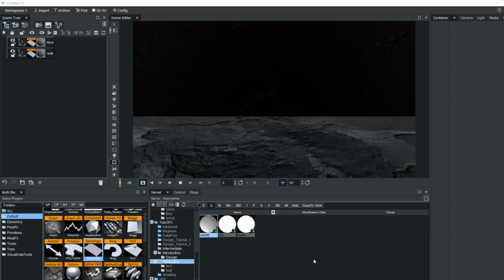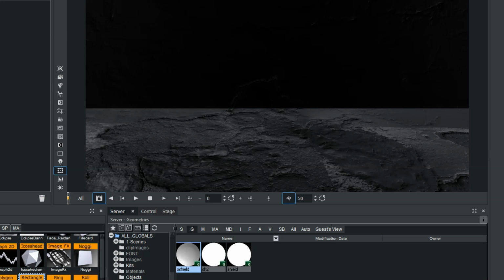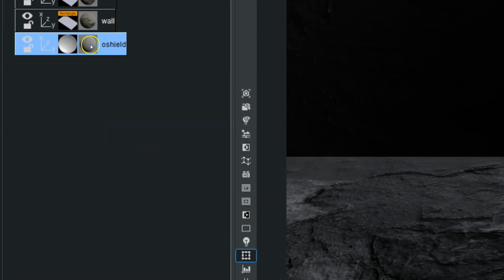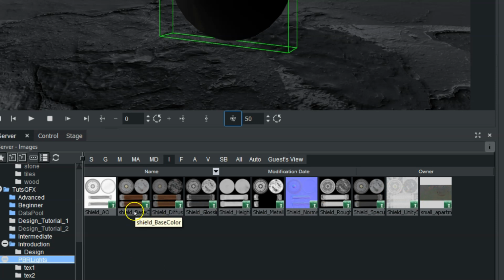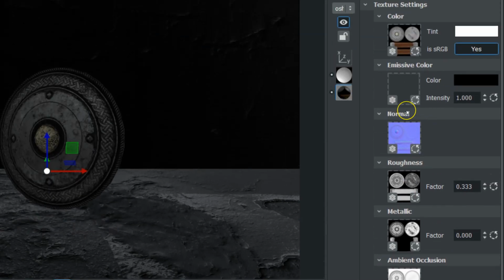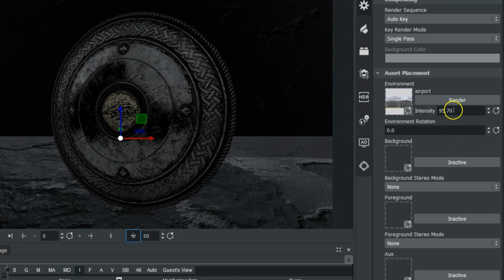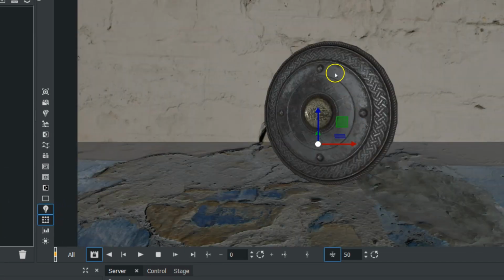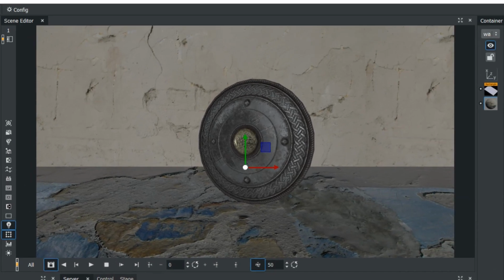How To Create and Texture AR Objects in Vizrt 4